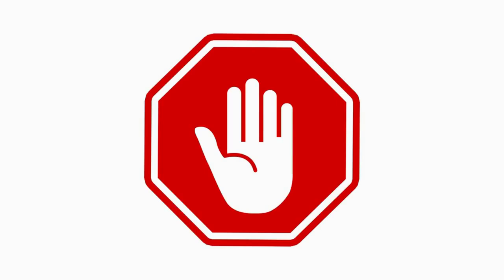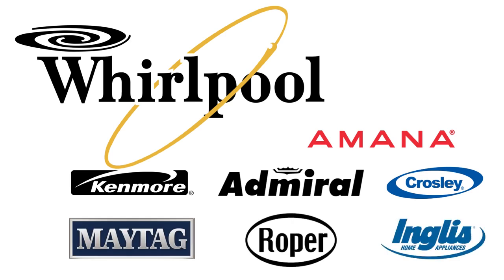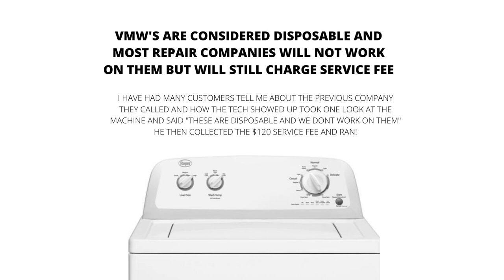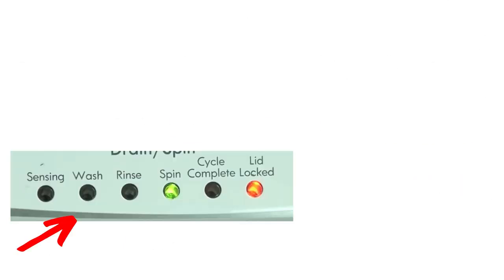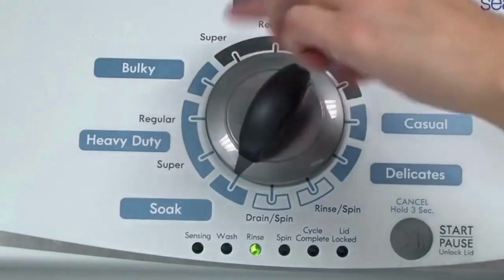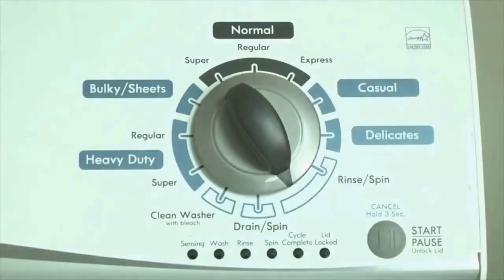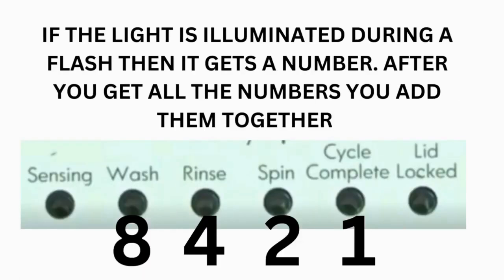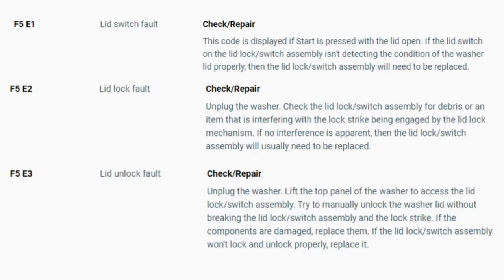"Roper Washing Machine Won't Rinse? Get It Back to Perfect Rinsing!"